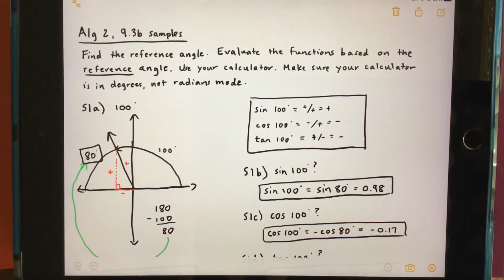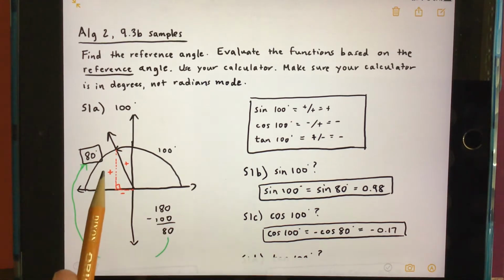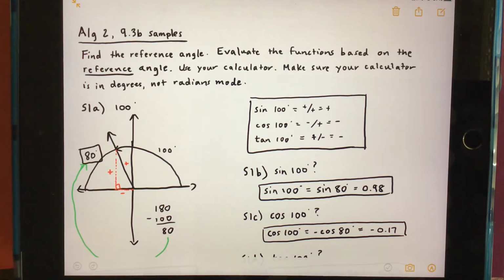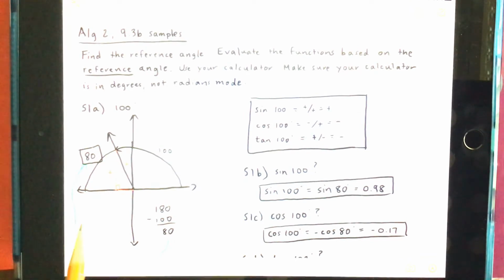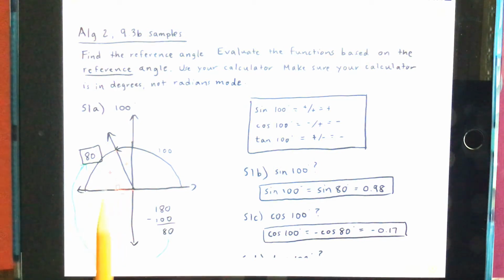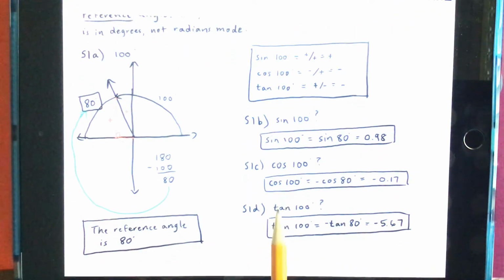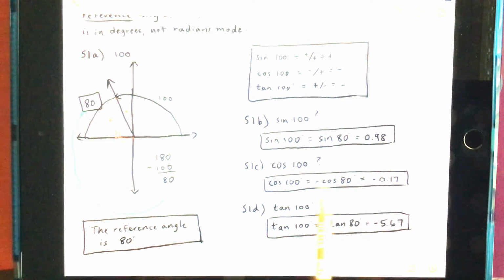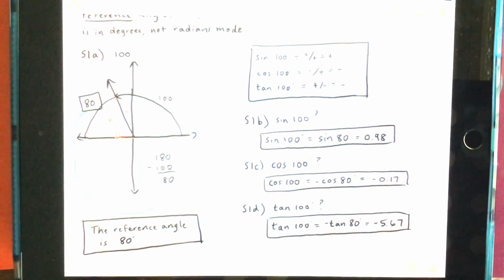Alg 2, 9.3b samples